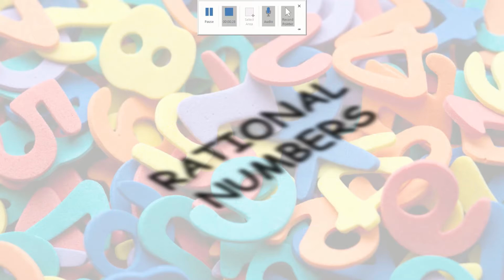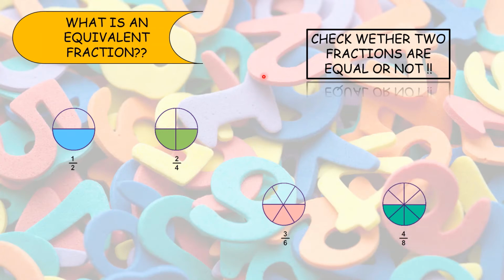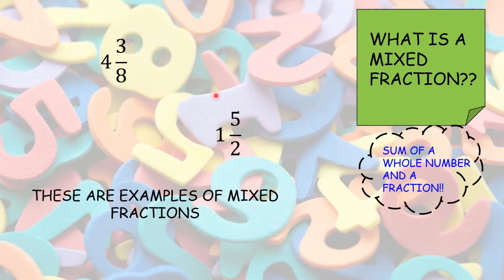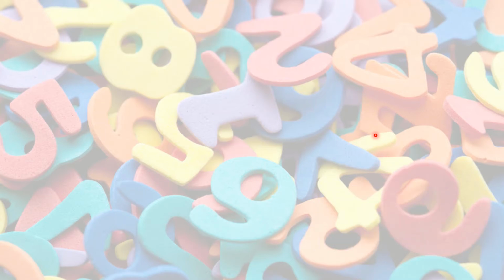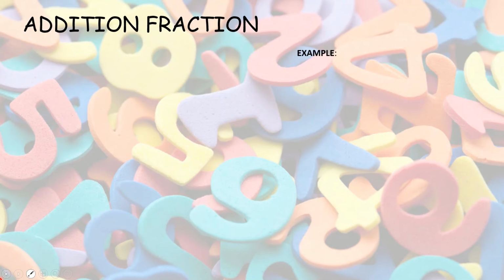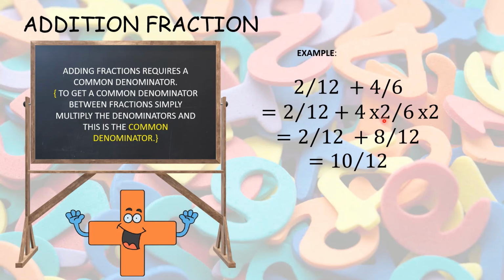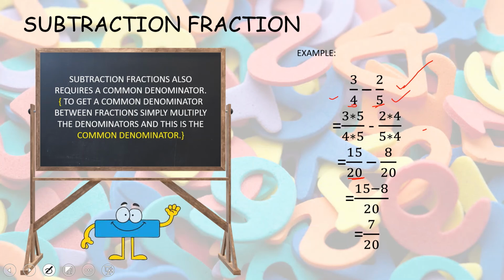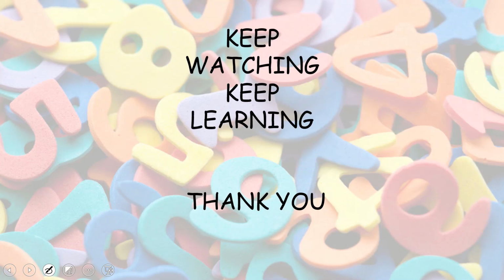RATIONAL NUMBERS | MATHS | SSC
HELLO FRIENDS!!
WELCOME TO VEENA'S EDU GRID !!
IN TODAYS VIDEO WE SHALL LOOK AFTER VERY INTRESTING TOPIC ' RATIONAL NUMBERS '
TO KNOW MORE ABOUT RATIONAL NUMBERS CHECK OUT THE VIDEO !!